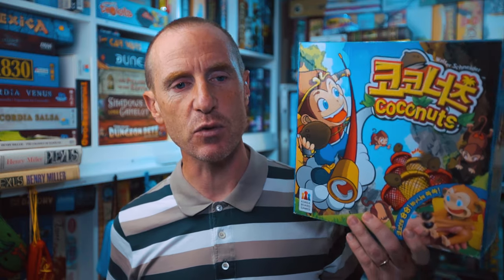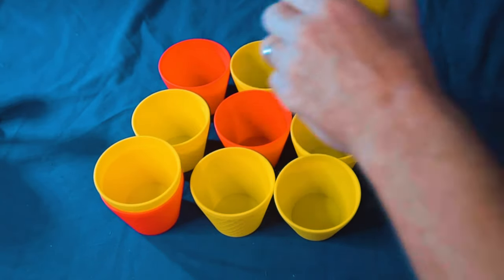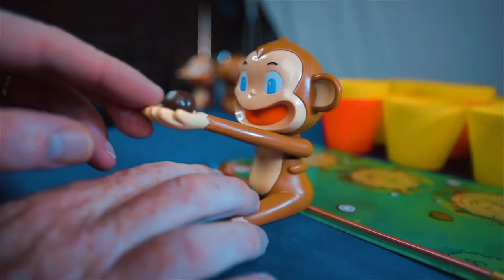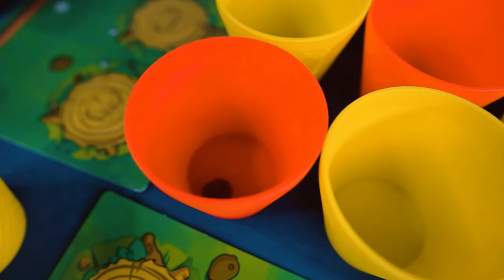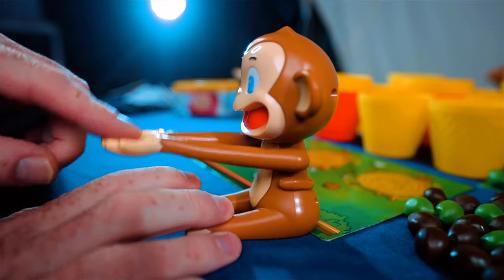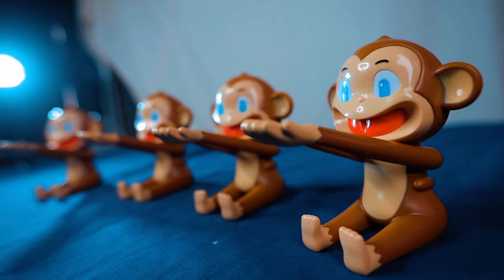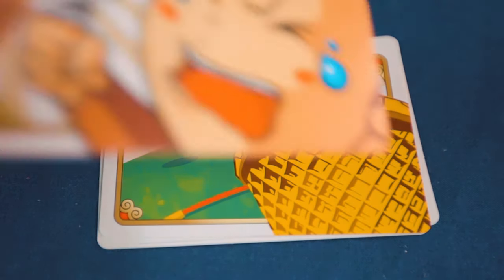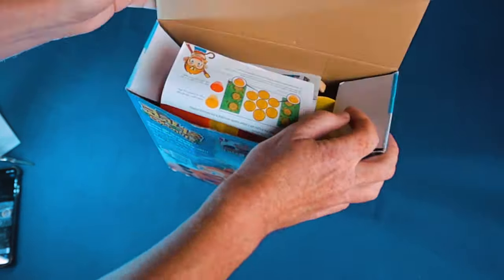Coconuts - Boardgames4K Review - Still Worth It?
Join us as we take a look a the Korean dexterity game Coconuts.